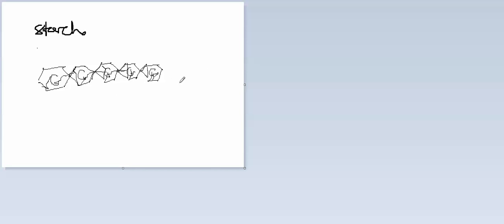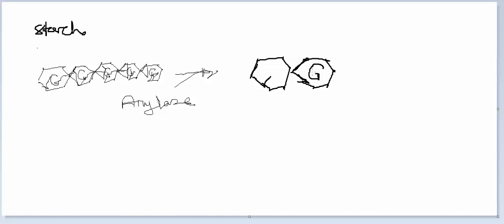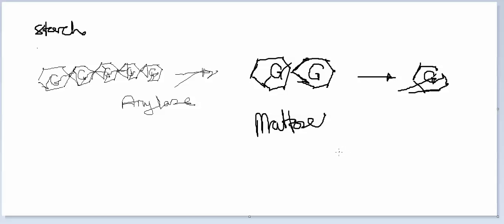smashing unit 2 GCSE biology. starch glucose maltose amylase revision